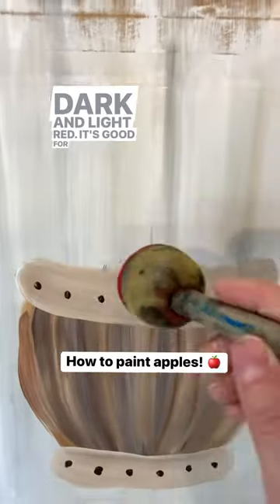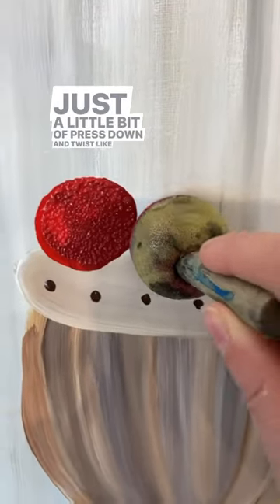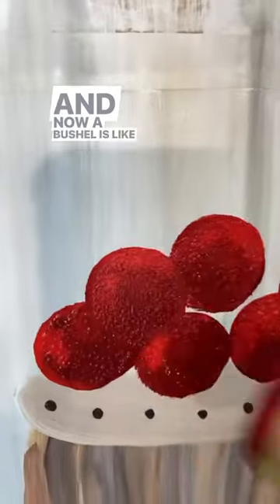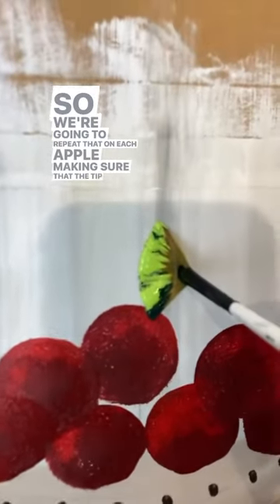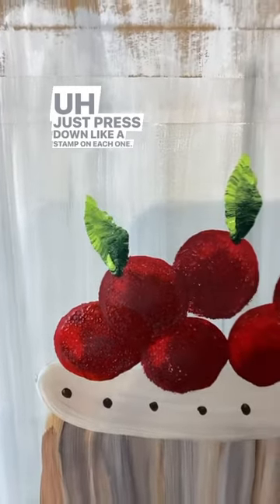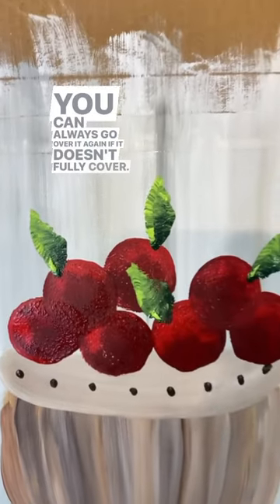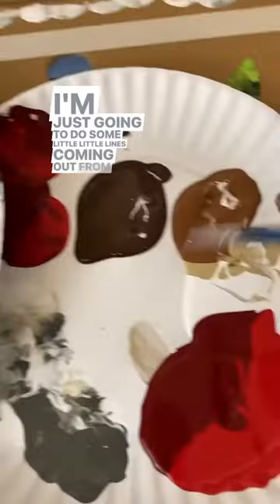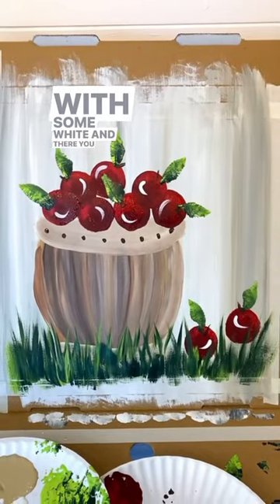How to paint apples! 🎨🤯